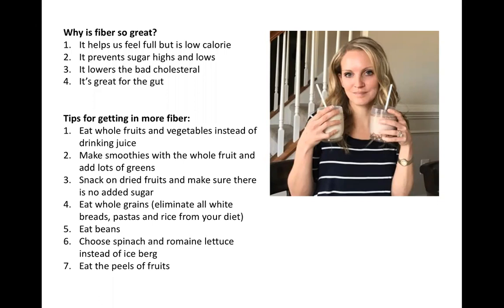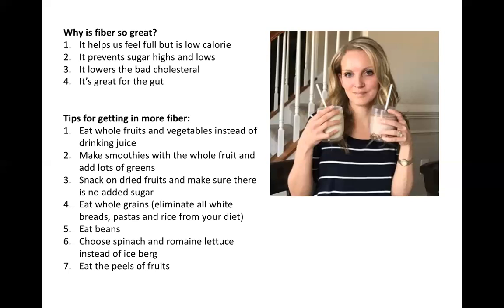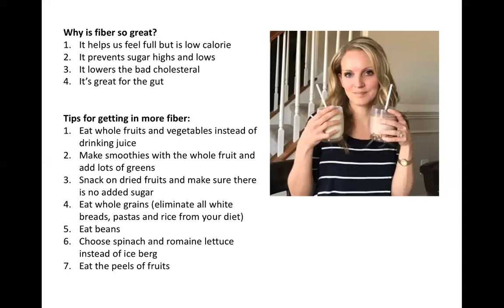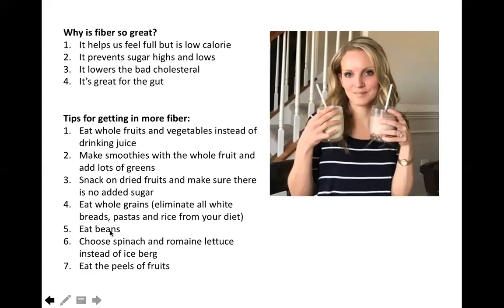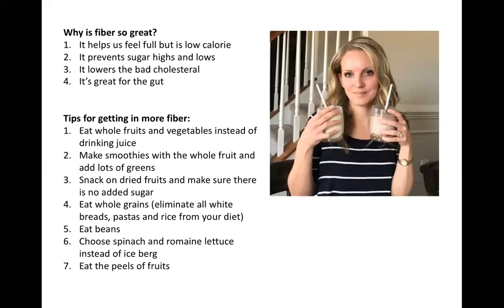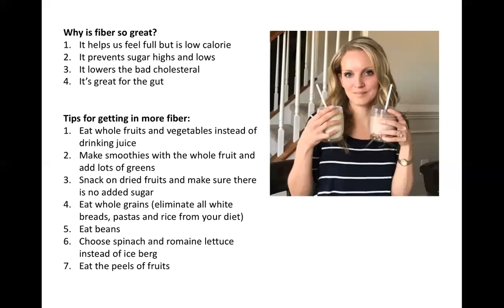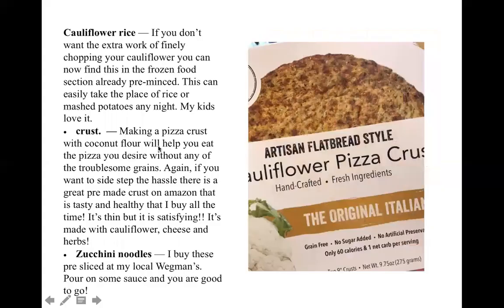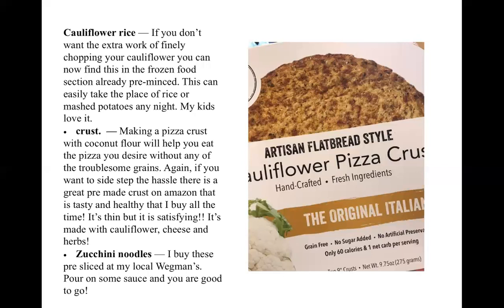Health Coach Video 6 | Juice Plus Fredericksburg VA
For the full story of how I regained my health, look for my book on Amazon.